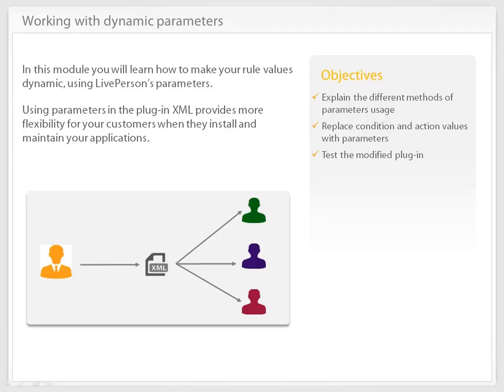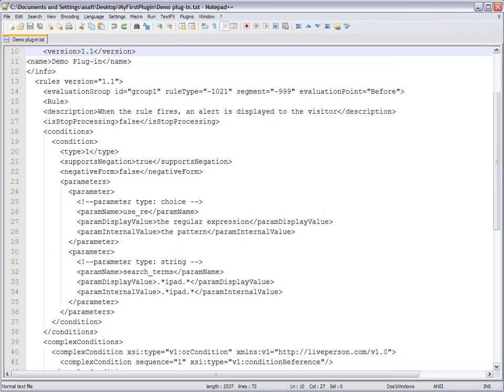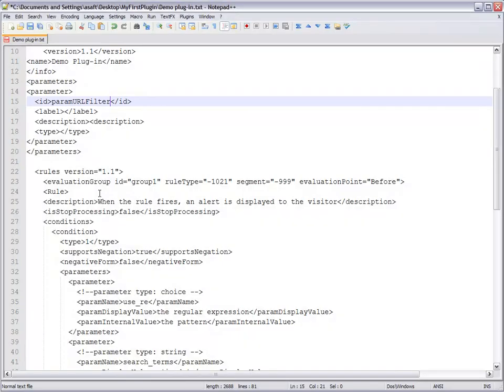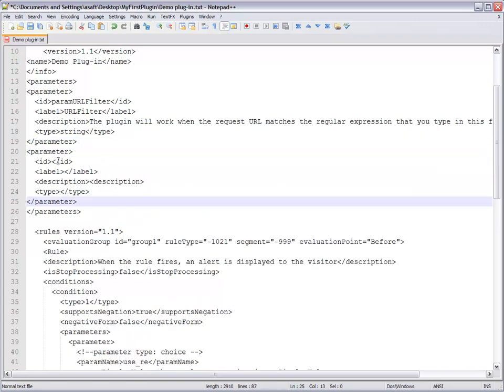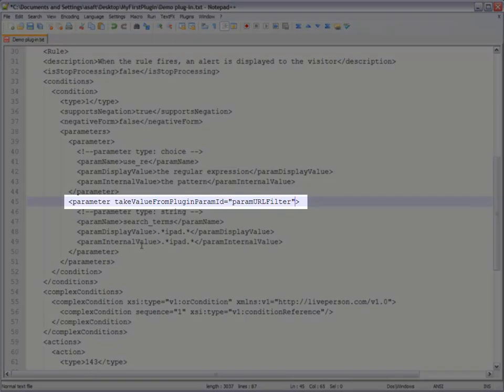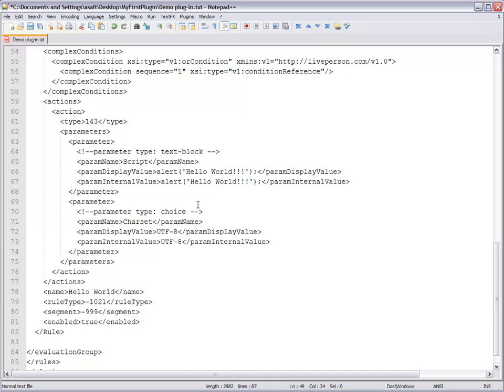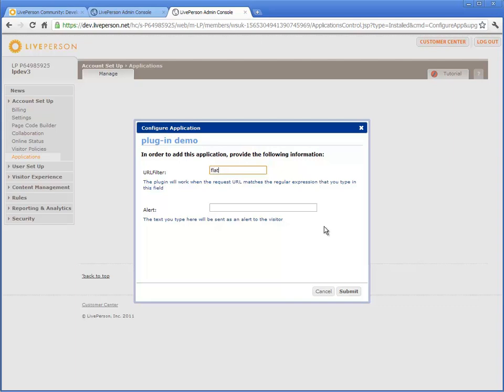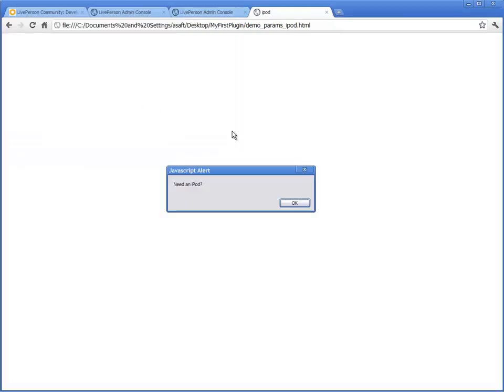Plug-in Based Application: Working with dynamic parameters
When using your plug-in with hardcoded parameters, you need to create a plug-in for every customer, since the conditions and actions may be different for each one of them.
With dynamic parameters, you can use the same plug-in XML code for several customers.
Each customer can utilize your application differently by editing the dynamic parameters values on their own.
In this video we demonstrate different methods in which you can configure dynamic parameters.